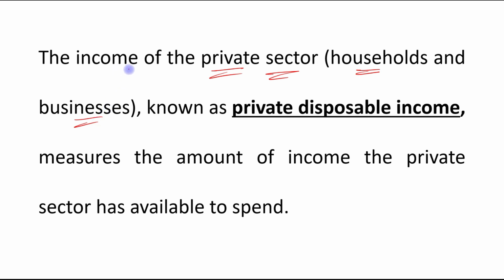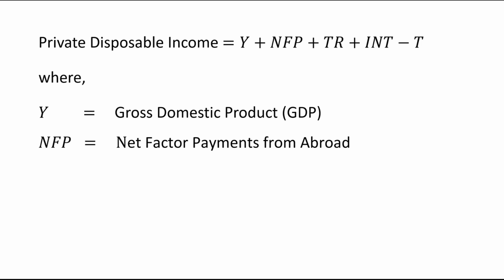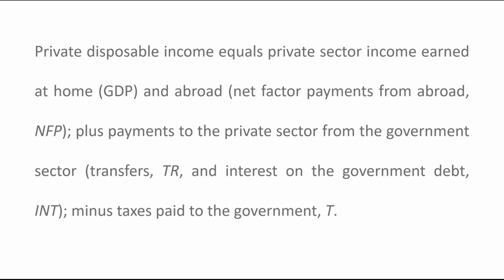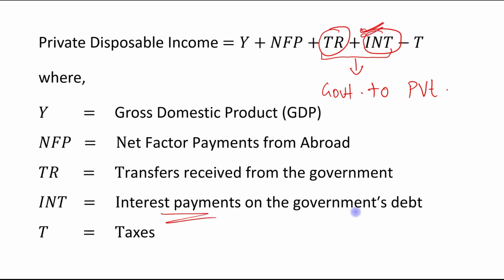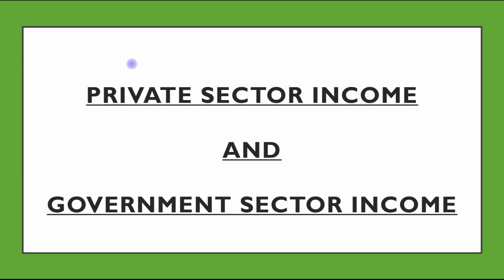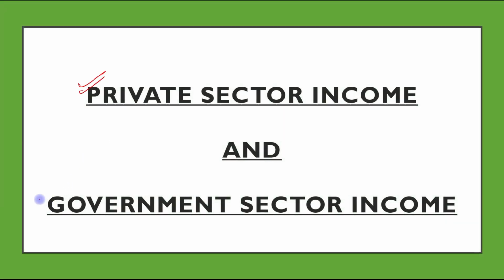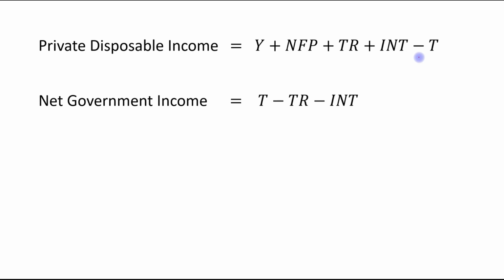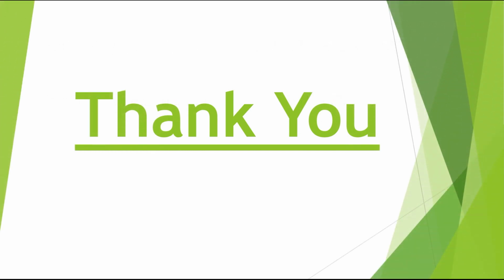Private Sector and Government Sector Income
Macroeconomics (Andrew B. Abel, Ben S. Bernanke, Dean Croushore)

Chapter-2 (The Measurement and Structure of the National Economy)

Topic: Private Sector and Government Sector Income